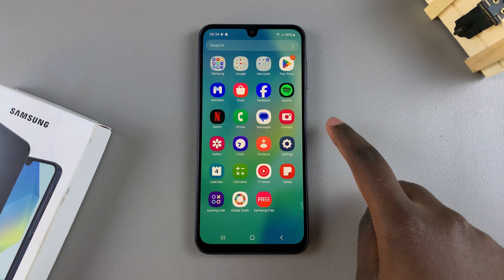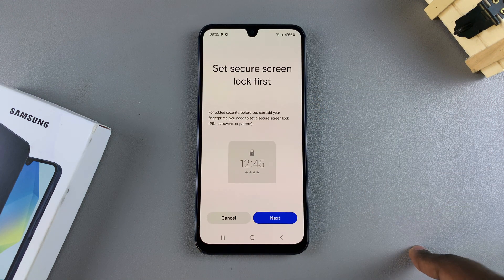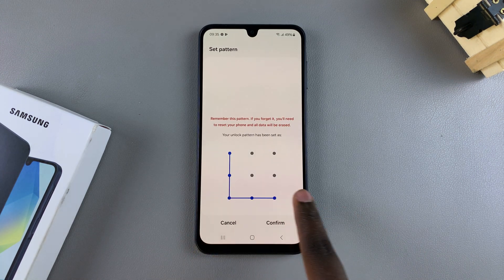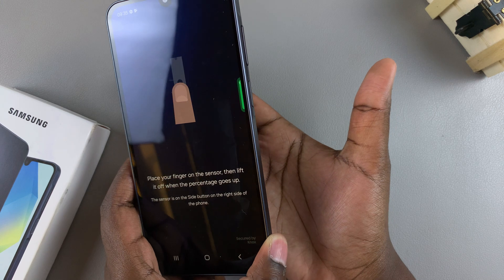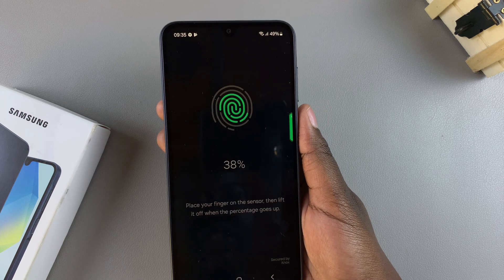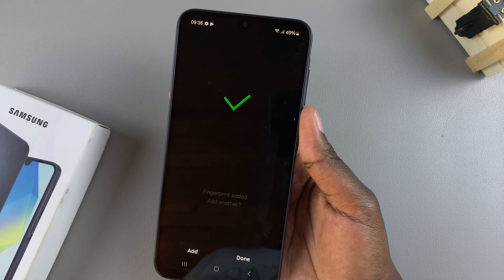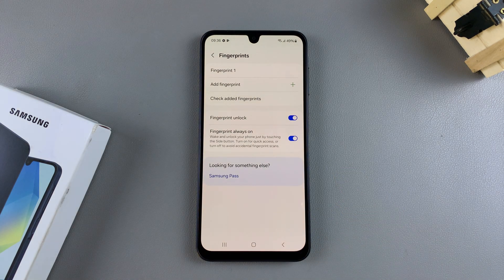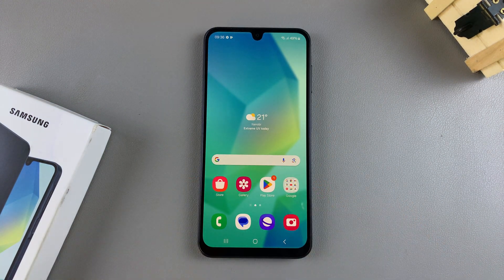How To Set Up Fingerprint On Samsung Galaxy A16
In this video, we’ll walk you through the simple steps to set up fingerprint on your Samsung galaxy A16. Secure your A16 & A16 5G with the power of fingerprint recognition.

Fingerprint recognition is a secure and efficient way to protect your device. Unlike PINs or passwords, your fingerprint is unique, making it difficult for others to access your phone. It also offers convenience, as you can unlock your device with a single touch.

How To Add Fingerprint To Samsung Galaxy A16:
How To Register Fingerprint To Samsung Galaxy A16:
How To Set Up Fingerprint On Samsung Galaxy A16 5G:
How To Add Fingerprint To Samsung Galaxy A16 5G:
How To Register Fingerprint To Samsung Galaxy A16 5G:

Step 1: Unlock your Samsung Galaxy A16 using your current pattern or PIN. Navigate to the Settings app. You can do this by swiping down from the top of the screen and tapping the gear-shaped icon or by locating the app in your app drawer.

Step 2: Scroll down and select the "Security and Privacy" option. Here, scroll down and find the "Biometrics" option and tap on it.

Step 3: Next, tap on "Fingerprints". You'll be prompted to verify yourself using current a pattern or by entering your PIN.

If you haven't set up a PIN or pattern, tap on "Continue". You will then be prompted "Next" to select a screen lock type. Choose a PIN, pattern or password and follow the set up process before proceeding.

Step 4: Once you're done, follow the on-screen instructions. Place the finger you want to register onto the fingerprint scanner (side button). Make sure to cover the entire area of your fingerprint.

Lift and place your finger multiple times, adjusting its position slightly with each placement. This ensures that the scanner captures your fingerprint from various angles.

Step 5: Once you've successfully registered your fingerprint, you'll receive a confirmation message. Tap on "Done" to complete the process, or on "Add" to add another fingerprint.

You can now give the fingerprint a unique name to distinguish it from your other fingerprints you may add in future. The "Fingerprint Unlock" toggle will also be enabled by default.

Step 6: Test the newly added fingerprint to ensure that it works. Do this by locking your phone and using the registered fingerprint to unlock it via the side button sensor.

Cell Phone Tripod Adapter